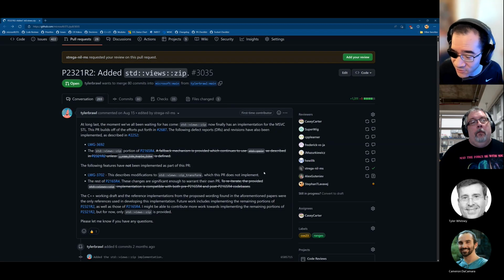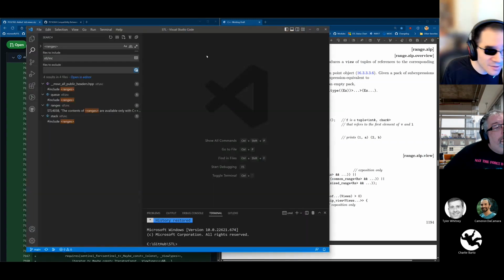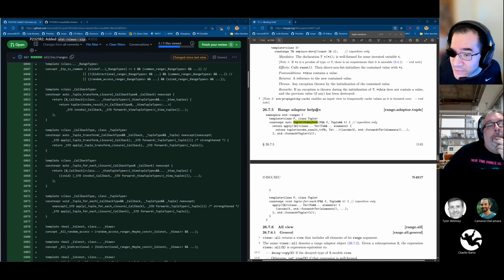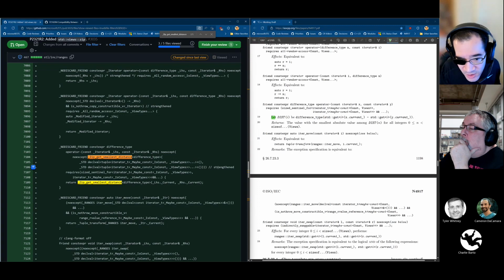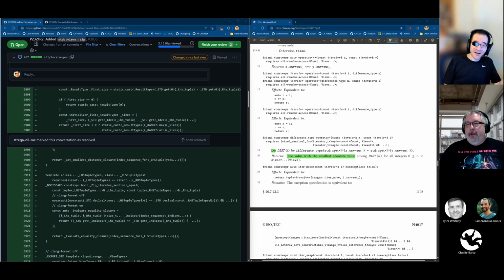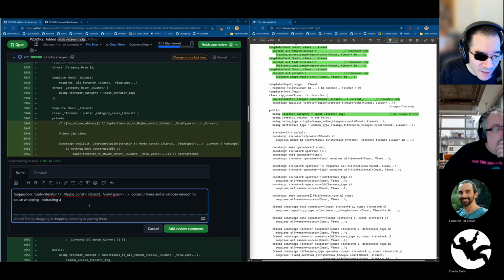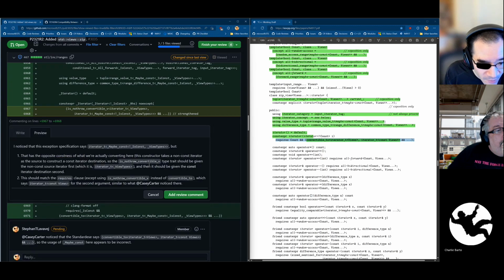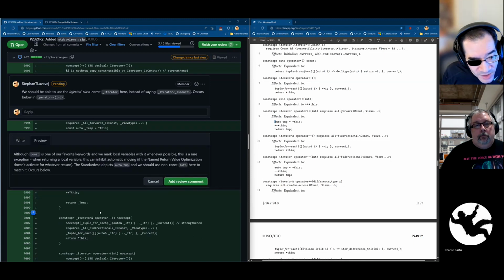Visual C++ STL Code Review: GH-3035, P2321R2: Added std::views::zip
In this video we review GH-3035 titled "P2321R2: Added std::views::zip". Microsoft’s Visual C++ Standard Library (MSVC STL) is now open-source and maintainers of the repository are frequently reviewing externally-contributed code changes. Every few weeks, maintainers review open pull requests (PRs) in a meeting with other members of the team, often including individuals from other MSVC-related teams. The purpose of these meetings is to provide insight into the STL’s reviewing process, encourage questions, and grow general knowledge about the STL codebase. The captions for this video were kindly contributed by @fsb4000 on GitHub – thank you!